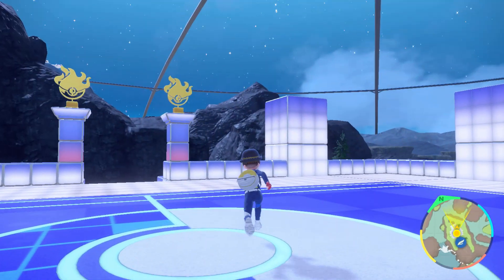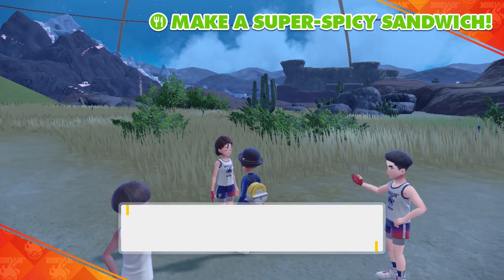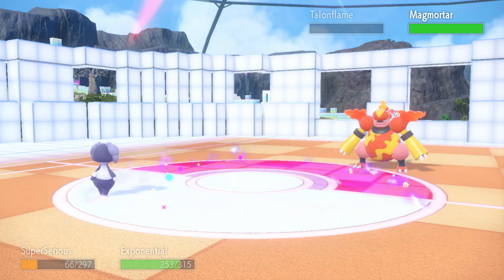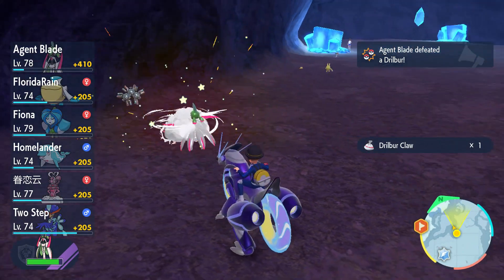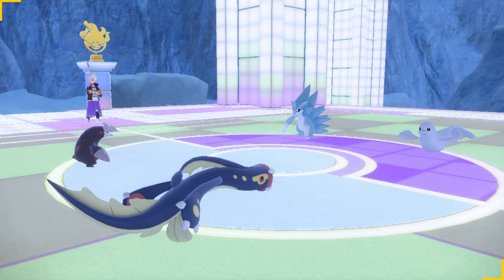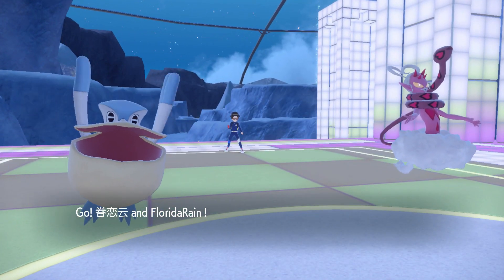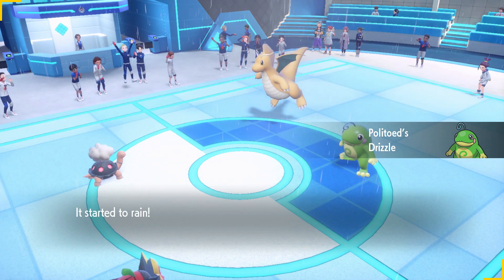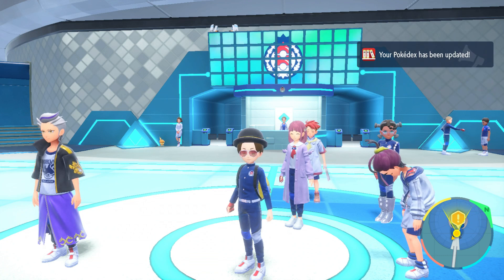Destroying The Indigo Disk Champion With VGC Strats! (Episode 3)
The indigo disk is here! Lets take on the last two members of the elite four with our indeedee armarouge plus eruption torkoal, then Kieran with Ogerpon!